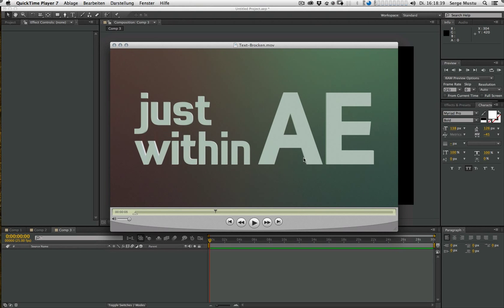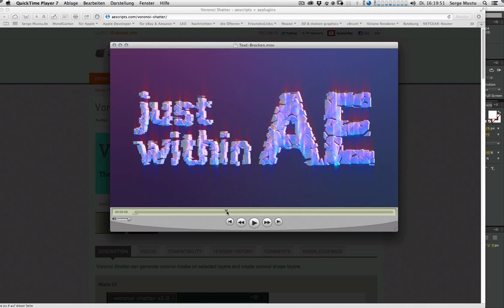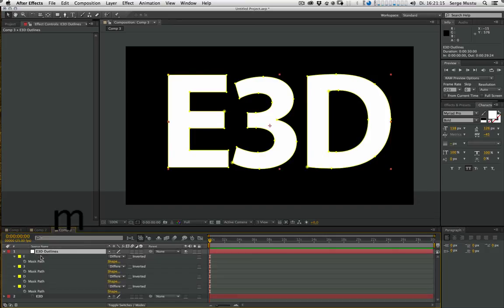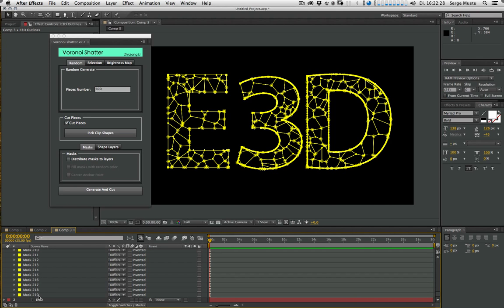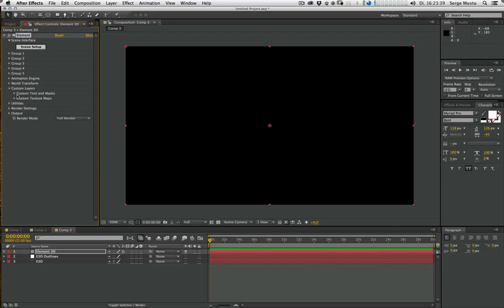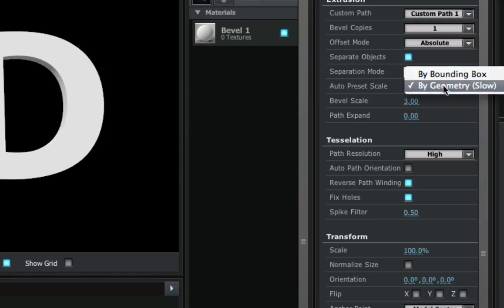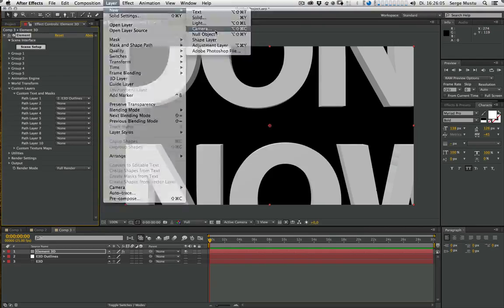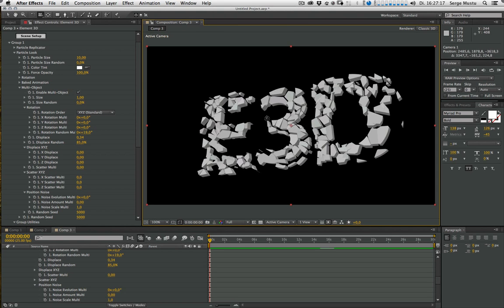Element 3D Tutorial: Pre Fracture any extruded Geometry into Chunks inside of After Effects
Hi,

in this tutorial I show a simple technique on how to fracture After Effects own path or mask geometry into pieces to extrude it with Element 3D from VideoCopilot.net. You don't have to use any external 3D applications to 'break' text or other extruded geometry into chunks. This all can be done inside of AE.
You only need a little script, that you can download

Have fun

Serge